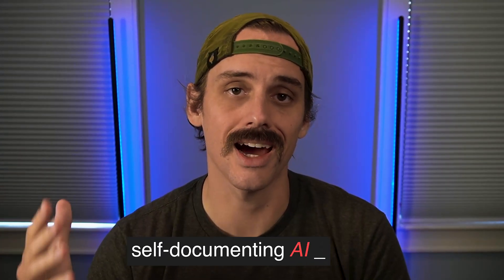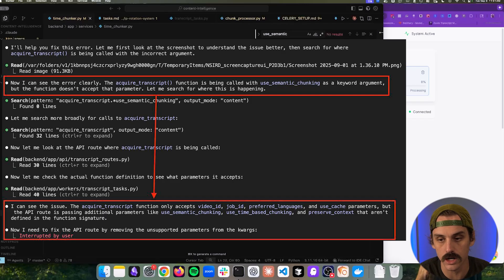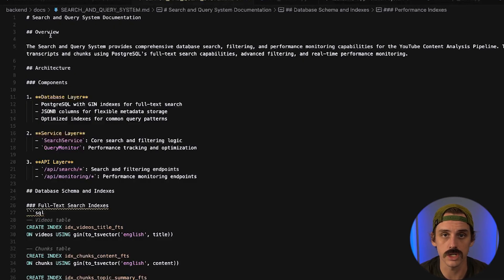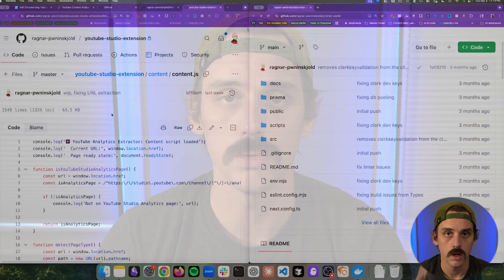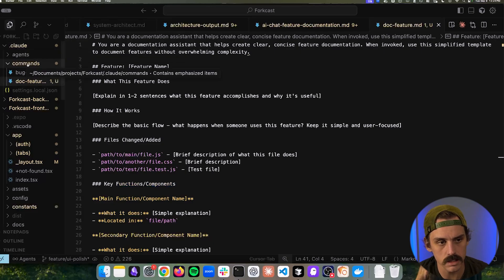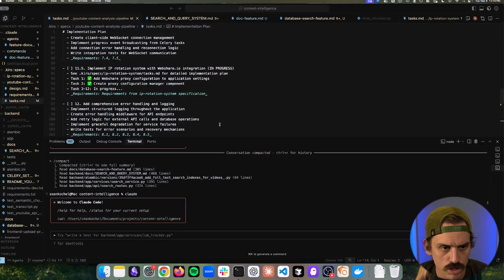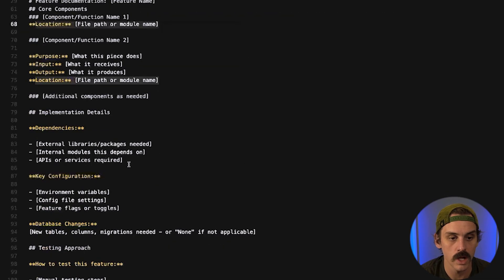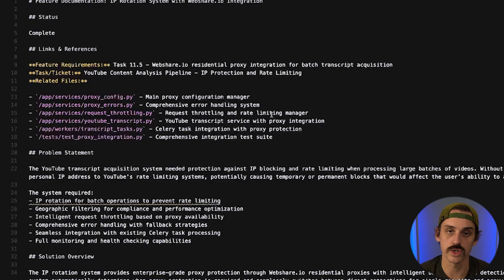Claude Code kept breaking features - this system stops it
Check out my Skool community here for FREE prompts from this video

In this video I reveal my new method for creating self-documenting AI code that prevents feature deletion and saves hours of debugging. Perfect for vibe coding and context engineers who want to build faster with AI coding tools like Claude Code, Cursor, and more.

📚 What You'll Learn:

✅ Why 50% of your AI-built features get accidentally deleted without you knowing
✅ 3 levels of self-documenting code (beginner to fully automated)
✅ How to create slash commands that automatically document your features
✅ Setting up automated agents that document code as they build
✅ Preventing the "Ferrari engine, bicycle ride" problem in vibe coding
✅ Reducing debugging sessions and lost code by 90%
✅ Building with more confidence and quality using coding with AI

⌚Timestamps:
00:00 - The Hidden Problem in Vibe Coding
02:27 - Real Example: Lost Semantic Chunking Feature
07:55 - Halloween Horror Stories: Share Your Feature Deletions
08:36 - Level 1: Basic Self-Documentation Method
14:07 - Level 2: Custom Slash Commands for Documentation
22:00 - Level 3: Fully Automated Agent Documentation
28:52 - Why This Makes You a True Vibe Coder

🗄️ Resources:
- FREE prompts and agent definitions (grab them from my Skool!)

This self-documenting approach transforms your entire development workflow from constant debugging to confident building. Whether you're tinkering for fun or building the next big business, these systems help you code faster while maintaining Ferrari-level quality instead of defaulting to Honda Civic mode.